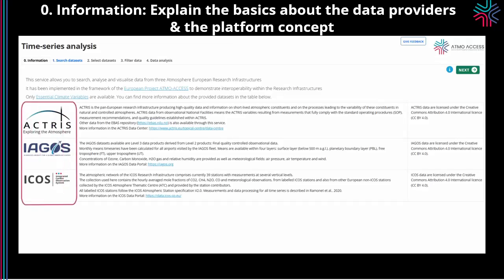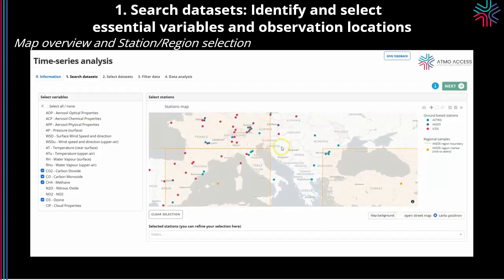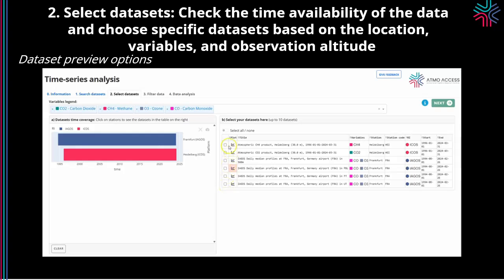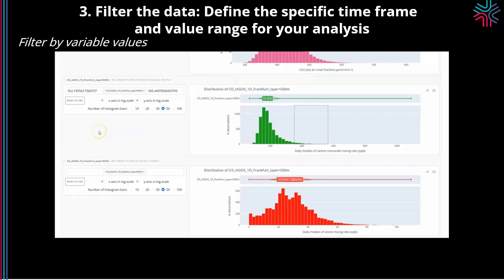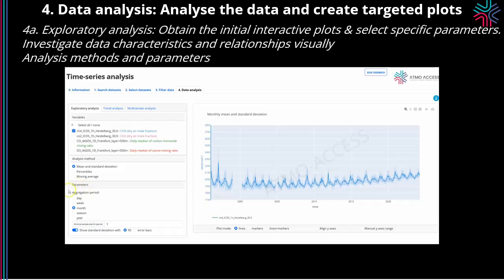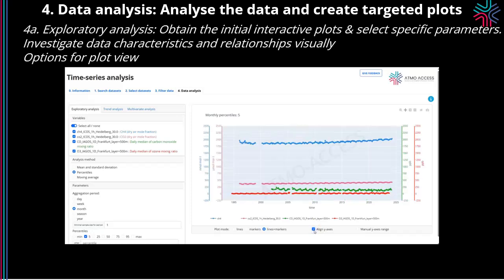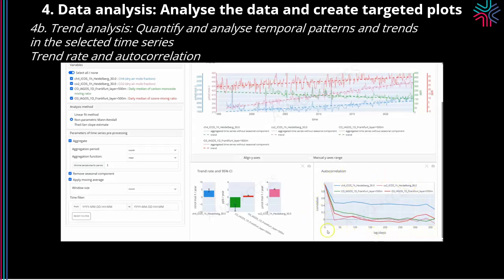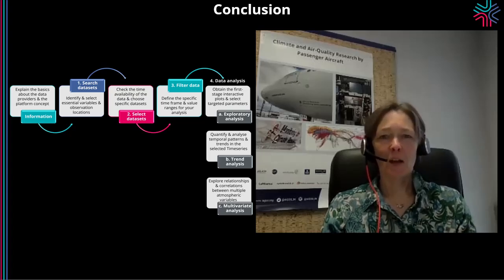A step by step tutorial video for the Time Series Analysis in ATMO-ACCESS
Dive into the Time Series Analysis service! Learn how to effectively access & analyse the ACTRIS, IAGOS and ICOS observational data!

Your feedback matters! After watching, please take a moment to complete our quick survey. This will help us improve future content and better serve your needs!